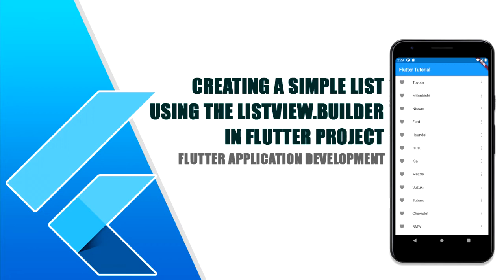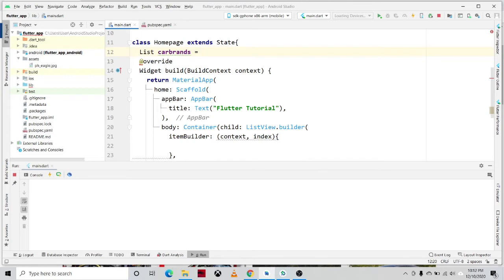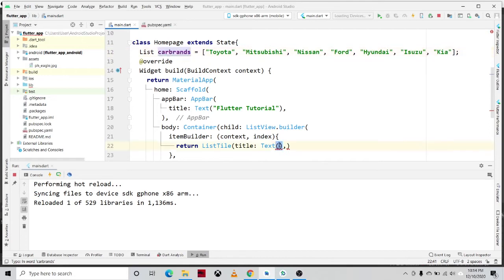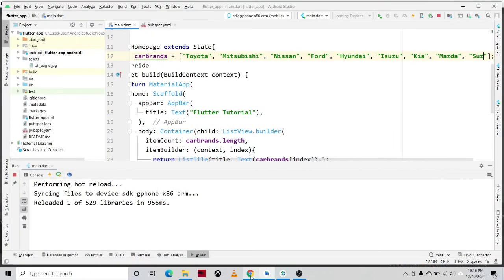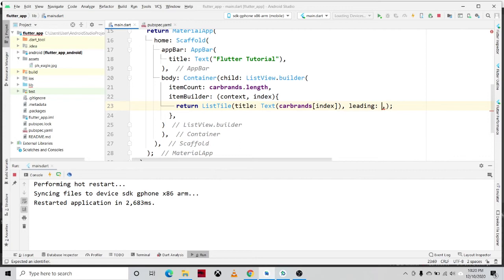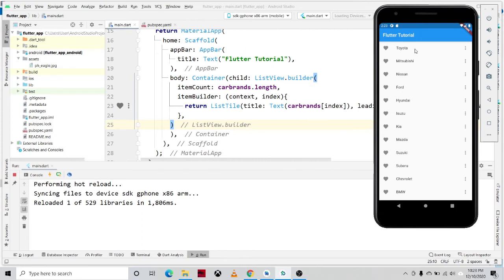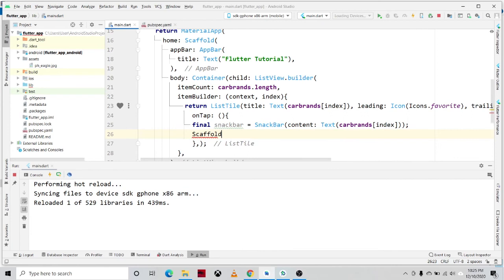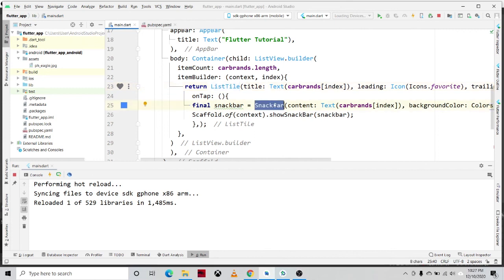Create a simple list using the Listview.Builder constructor in Flutter Project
This video tutorial will teach you on how a simple list using the the ListView Builder Constructor and its properties. It will also teach you on how to create a List and define  and show a Snackbar widget.